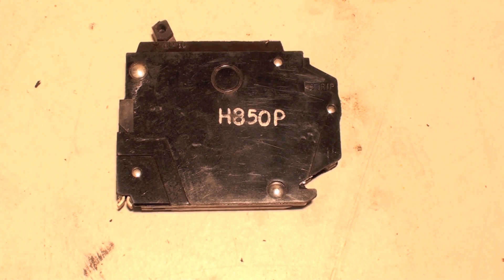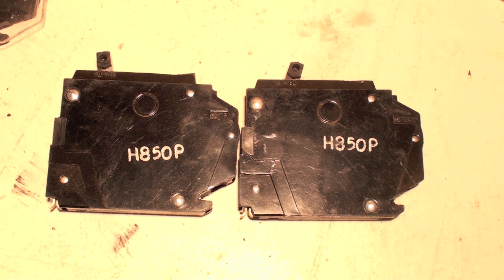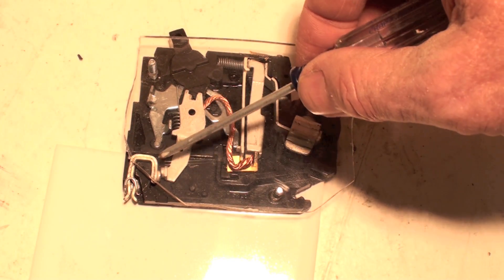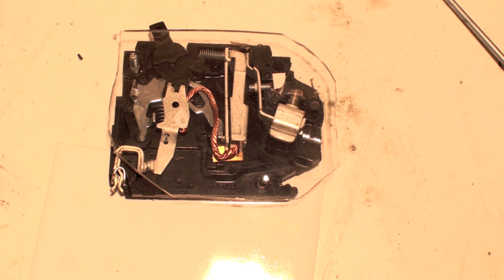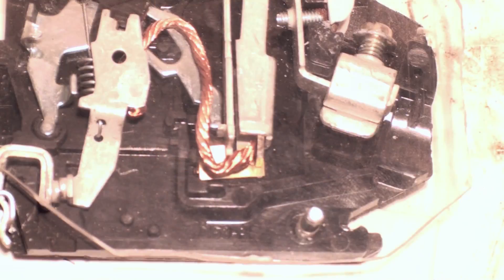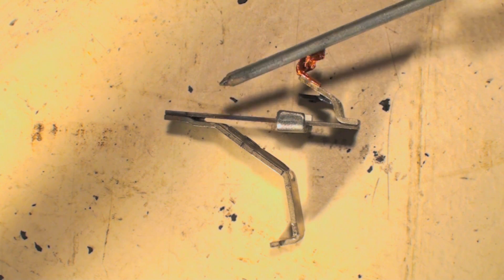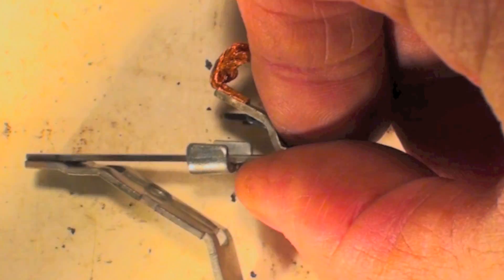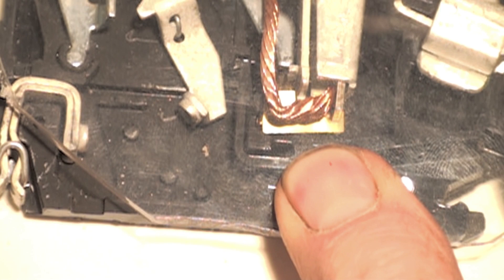How does the circuit breaker work part 1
The electric circuit breaker design is covered.  How to reset the breaker.  How it is put together.  What makes it trip.  Closeup of the operation.